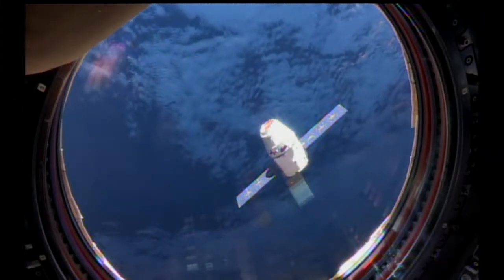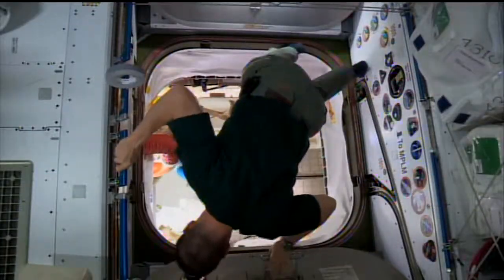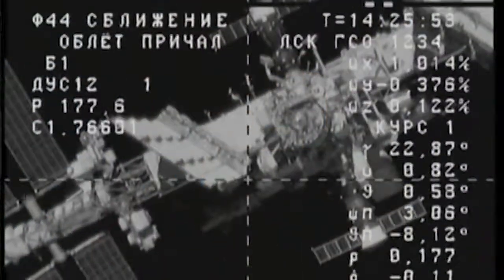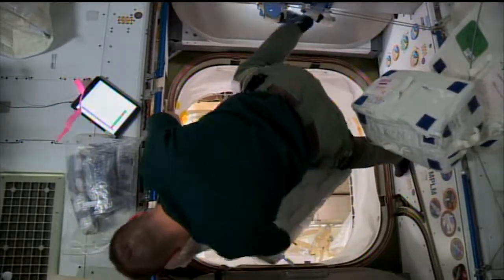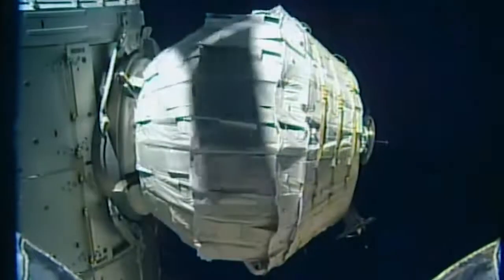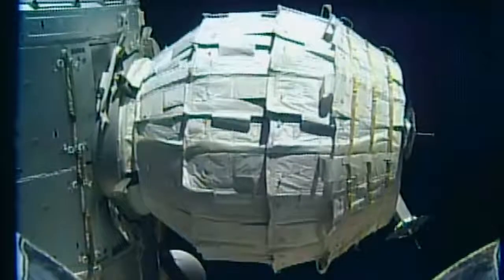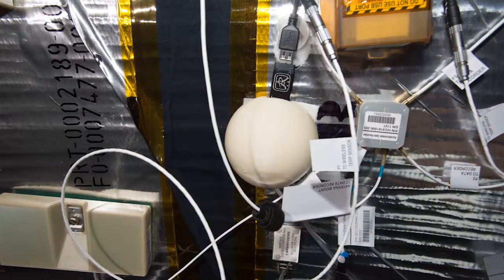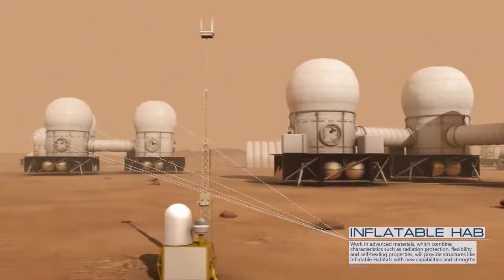Roll 'Em: 06/23/2017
International Space Station is feeling the Summer travel traffic Too!